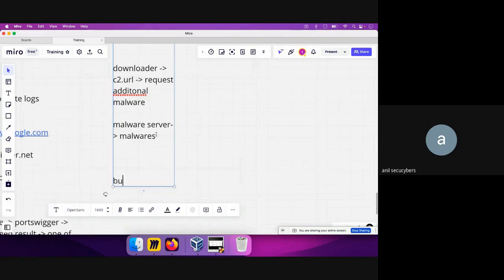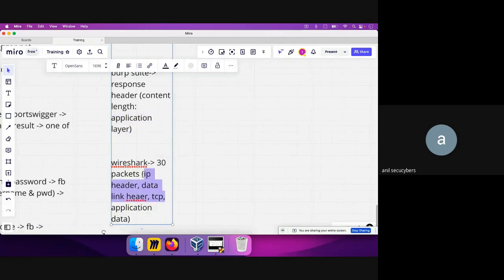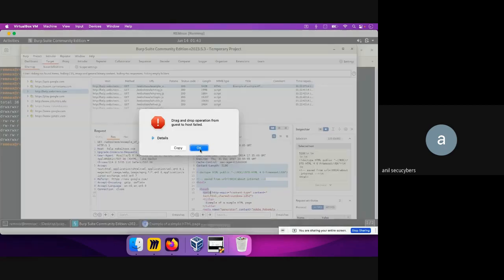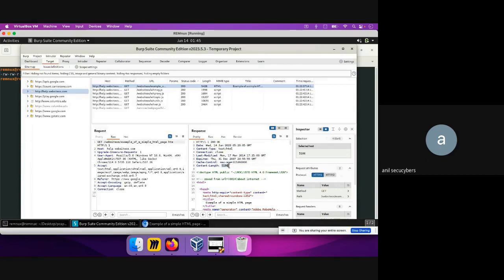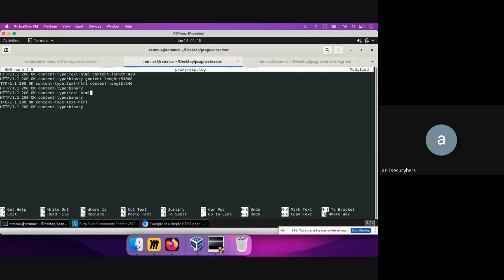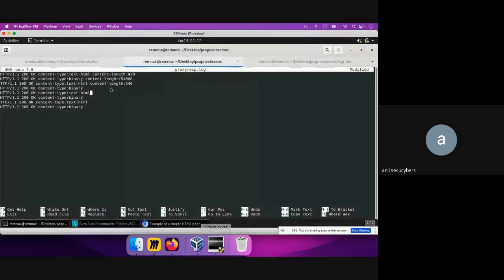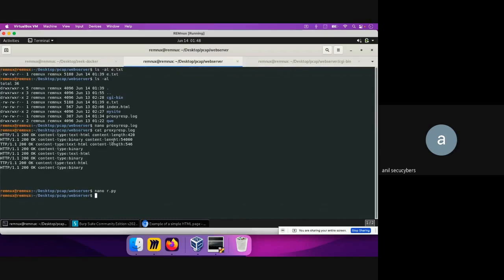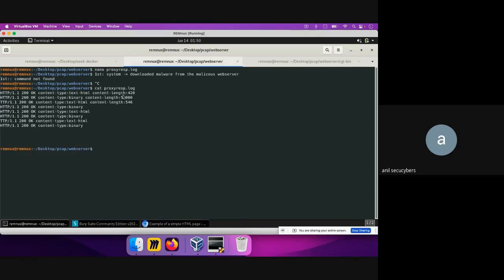Training for SOC team DigitalTrack SecuCybers 2023 06 14 09 00 GMT+5 30 part 14